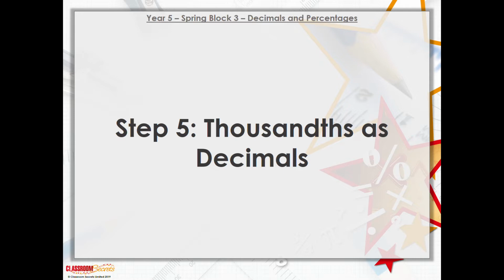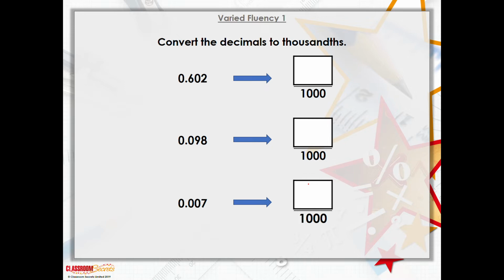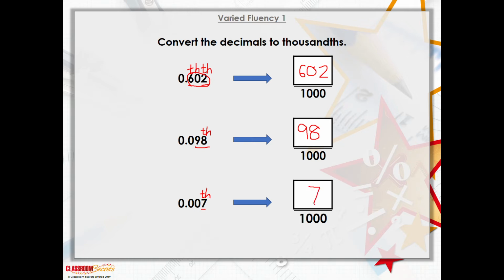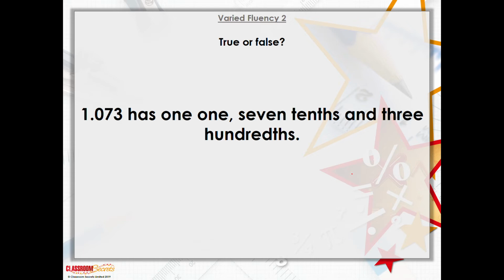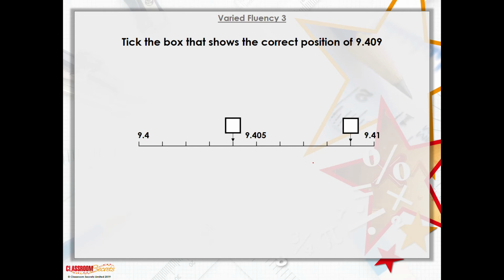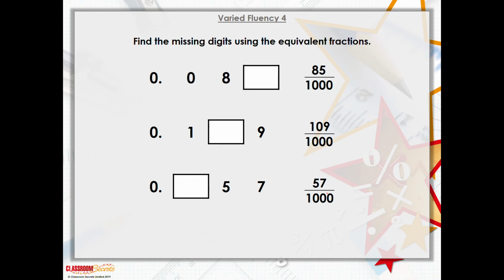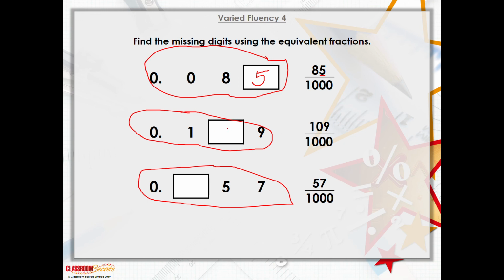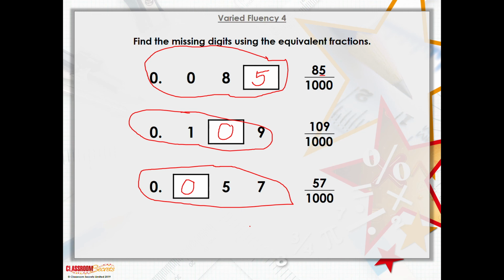Tues 13th July Year 5 Thousandths as Decimals